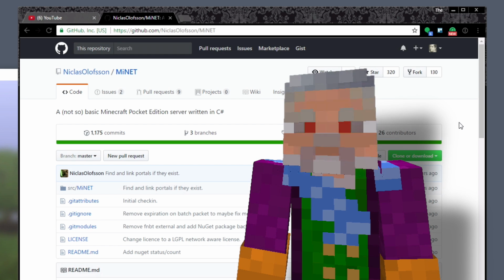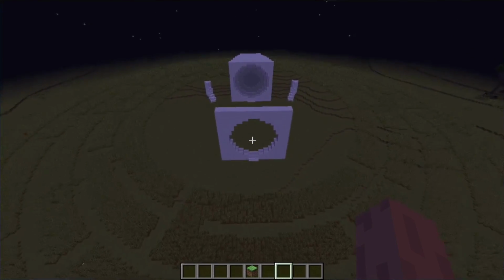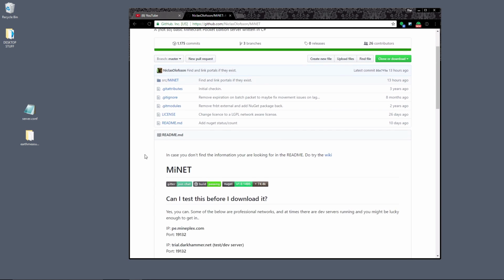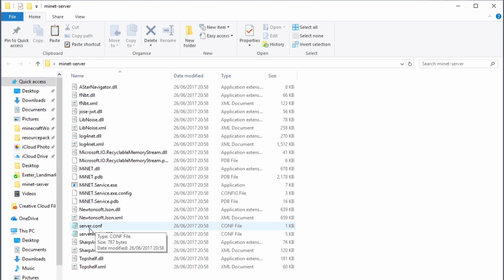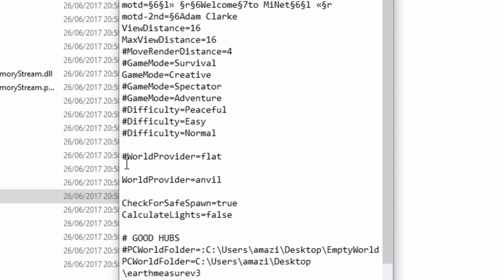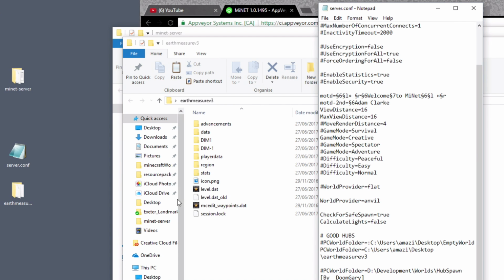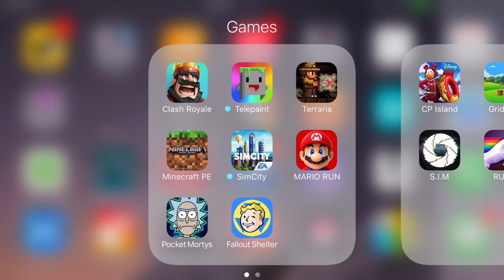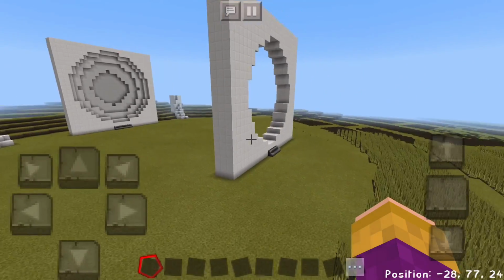101 Ideas for MINECRAFT LEARNERS - MiNET server - JAVA MAPS to BEDROCK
Join Adam Clarke AKA The Wizard as he shows you how to install MiNET server and convert JAVA maps on the fly to run BEDROCK server over a network...

DO NOT REMOVE THIS LINE - MiNET Config
ip=0.0.0.0
port=19134

# Throttling
MaxNumberOfPlayers=10000
MaxNumberOfConcurrentConnects=1
InactivityTimeout=2000

UseEncryption=false
UseEncryptionForAll=true
ForceOrderingForAll=false

EnableStatistics=true
EnableSecurity=true

motd=§6§l» §r§6Welcome§7to MiNet§6§l «§r
motd-2nd=§6Adam Clarke
ViewDistance=16
MaxViewDistance=16
MoveRenderDistance=4
GameMode=Survival
GameMode=Creative
GameMode=Spectator
GameMode=Adventure
Difficulty=Peaceful
Difficulty=Easy
Difficulty=Normal

WorldProvider=flat

WorldProvider=anvil

CheckForSafeSpawn=true
CalculateLights=false

# GOOD HUBS
PCWorldFolder=:C:\Users\amazi\Desktop\EmptyWorld
PCWorldFolder=C:\Users\amazi\Desktop\earthmeasurev3

PCWorldFolder=D:\Development\Worlds\HubSpawn [By_ DoomGary]

PluginDirectory=../../../TestPlugin/bin/Debug;

PluginDisabled=true
NiceLobby.Enabled=false
CoreCommands.Enabled=false
Pets.Enabled=false

You will recognize Adam from Wonder Quest the Minecraft show he co-stars with Stampy.

- All the best Adam :-)

Adam Clarke was the original voice of Wizard Keen and Starred and produced Wonder Quest an Educational Minecraft show on YouTube with Stampy Stampylongnose Stampylonghead you can find the show here

Stampys Channel